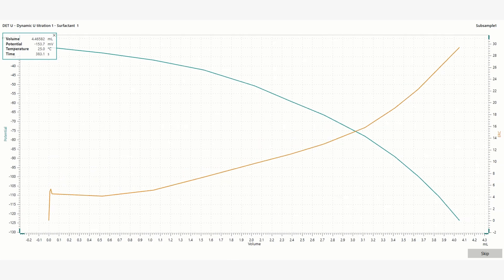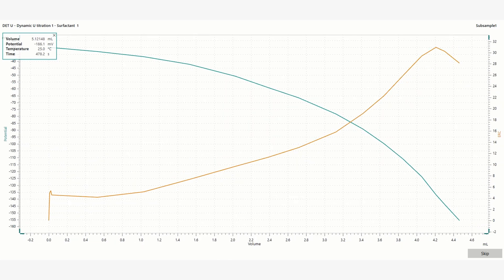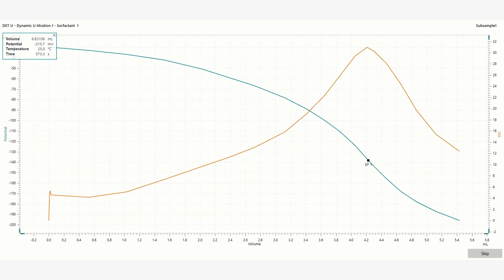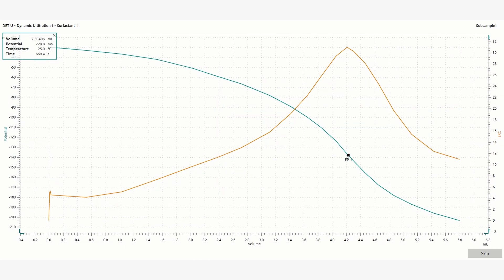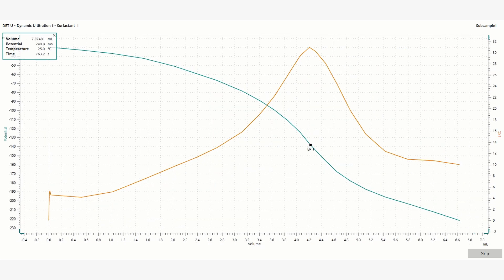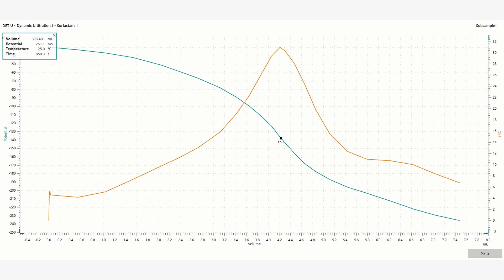Surfactant Determination by aqueous titration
We encounter surfactants in shampoo, toothpaste, or disinfectants and many more everyday articles. The surfactant content can be determined via titration in aqueous media. This video will show you how to perform such a titration for non-ionic surfactants. Also it will give you important tips, as the determination of the surfactant content can be tricky.
0:00 Intro
0:27 Principle of aqueous surfactant titration
0:49 Calibration factor for non-ionic surfactants
1:06 Example determination of non-ionic surfactants

Learn more about the care and handling of the electrodes used in this titration in this video

Beside aqeous surfactant titration, you can also determine your surfactant content in a mixture of water and organic solvents.

For more examples and information on the correct pH range, have a look at our Application Bulletin AB-233 (anionic and cationic surfactants) and AB-230 (non-ionic surfactants).

Unsure, which electrode or which kind of titration you need for your sample. Find an extensive overview list in Application Bulletin AB-268